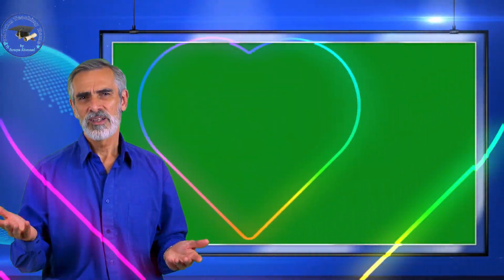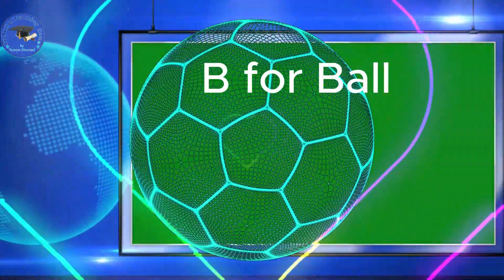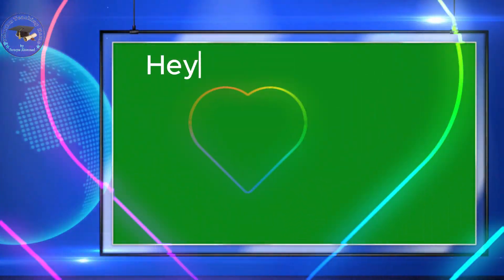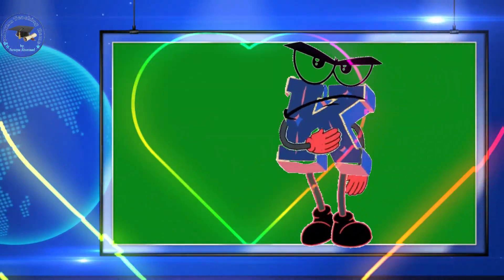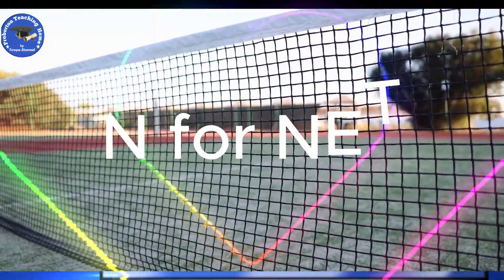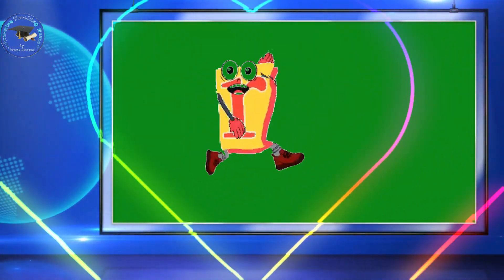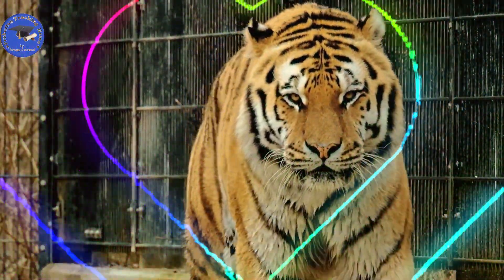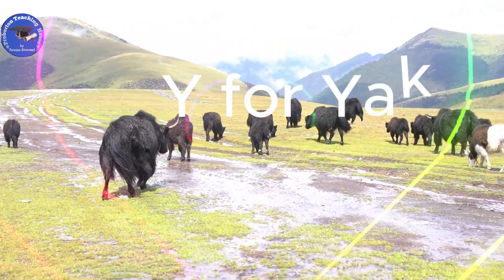proborton teaching home tv, Learning Alphabet and letter.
proborton teaching home tv
Learning with entertainment and Learning Alphabet and letter